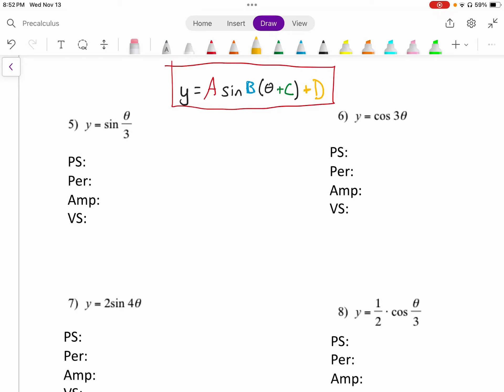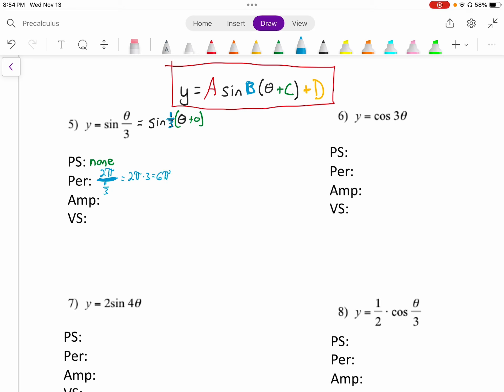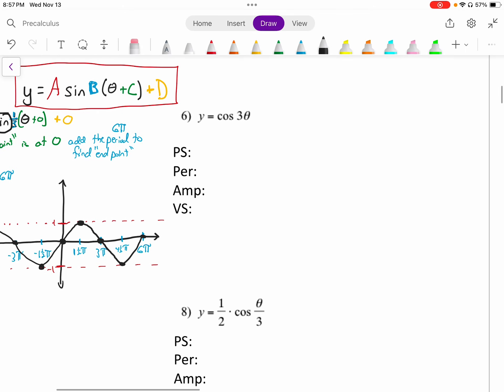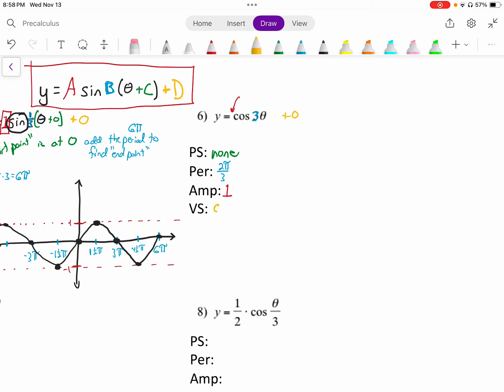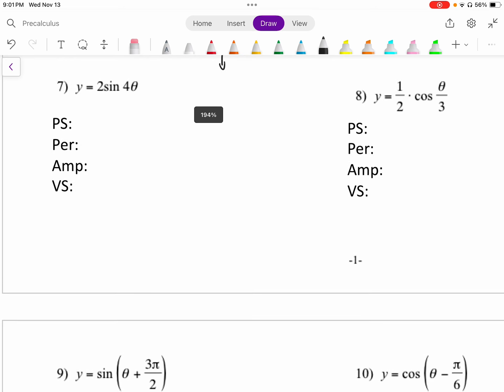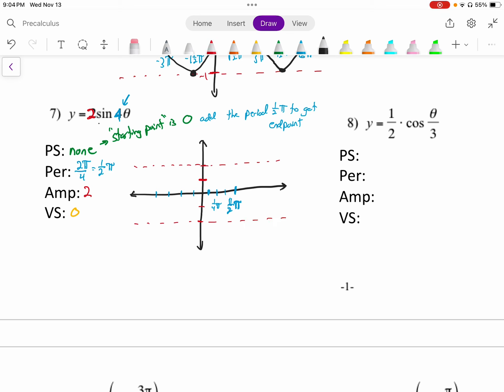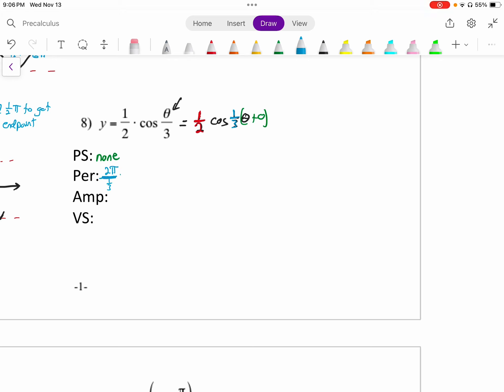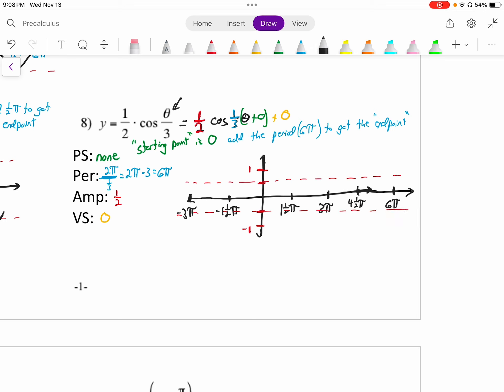Precalculus Lesson 3.5 - Graphing Trig Functions Part 2